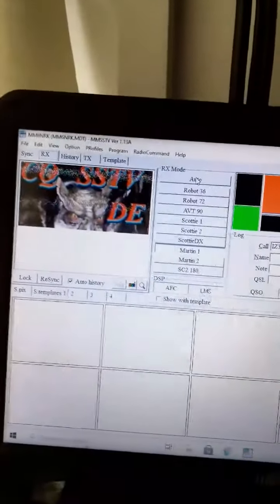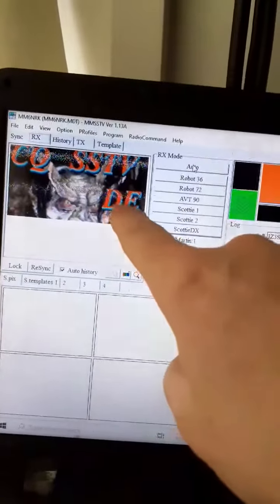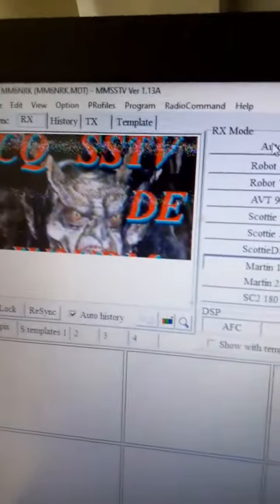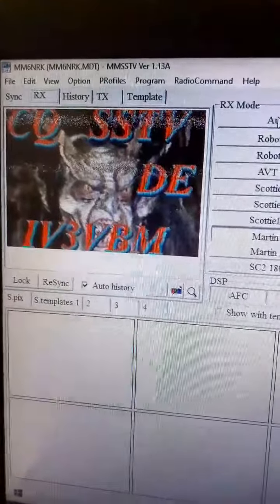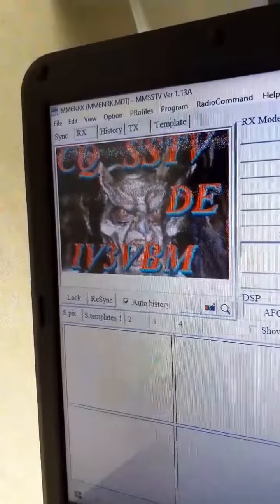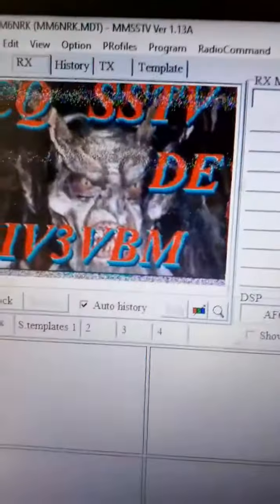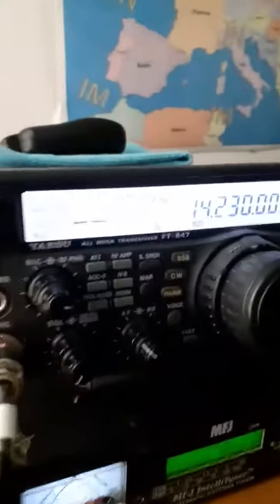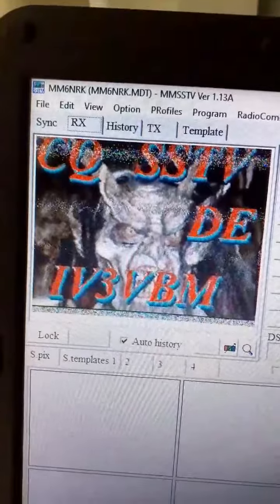Doing A Bit Of SSTV On 14.230